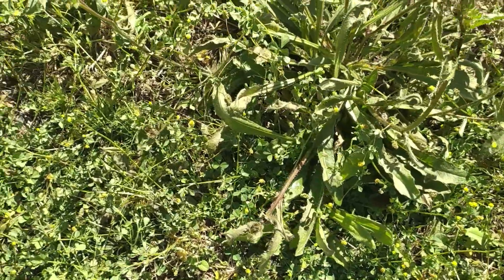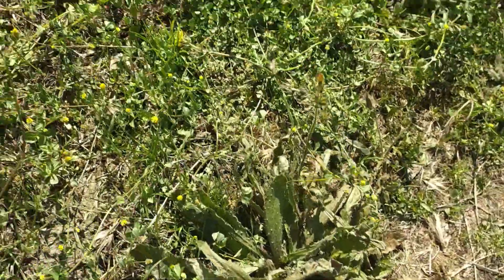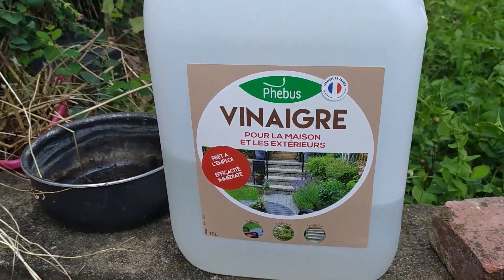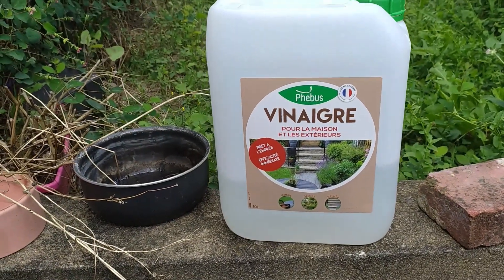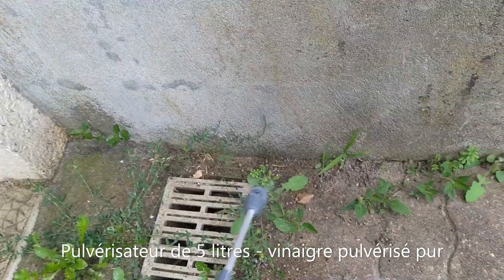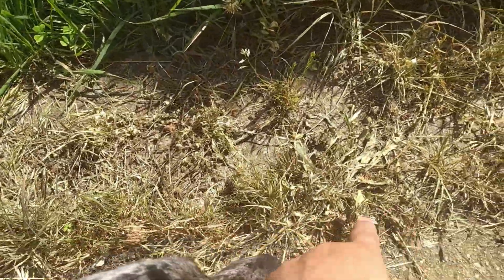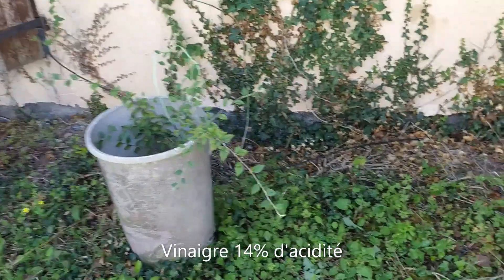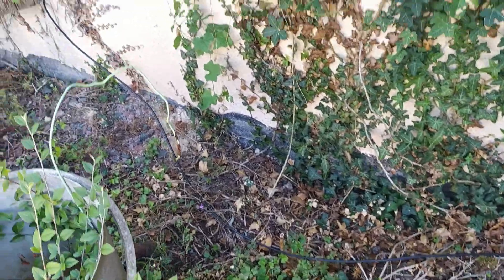le désherbant maison avec résultat à l'appui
le potager saumurois
le désherbant maison connu de toutes et tous. Son utilisation est universel.
Bon visionnage
Dominique